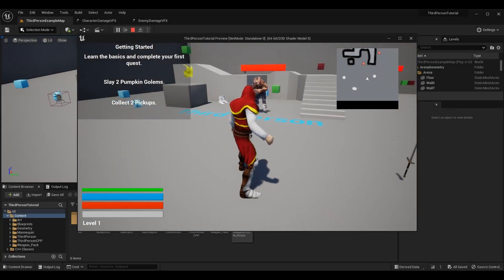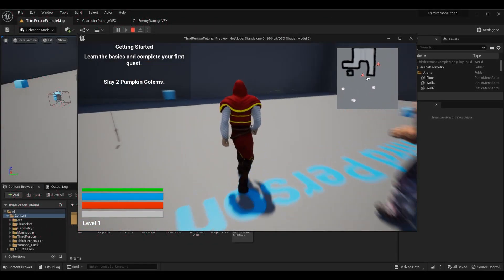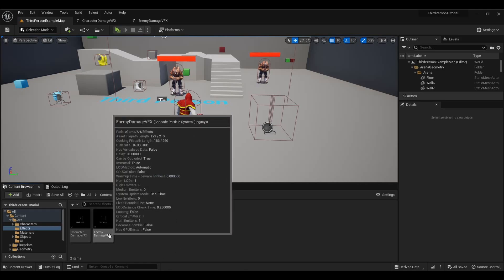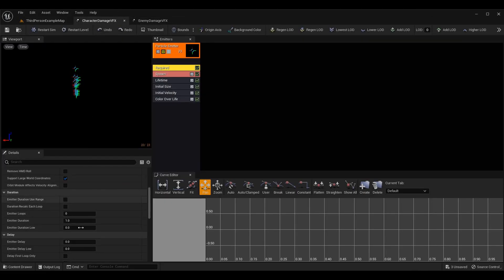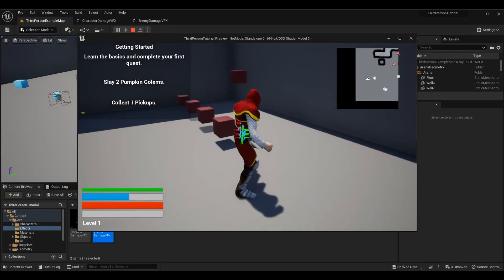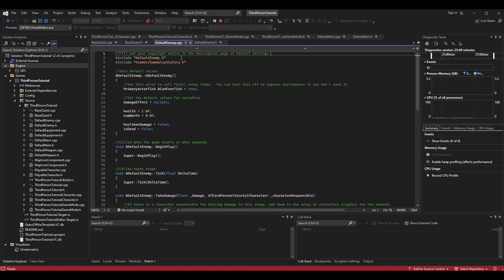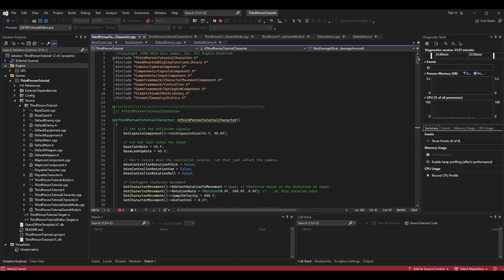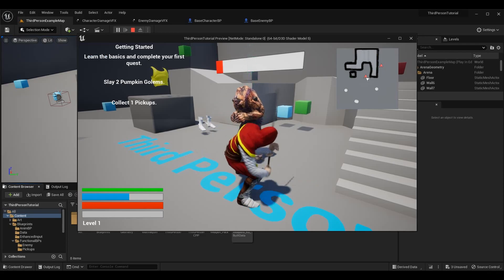Hit & Damage Effects (VFX)! | How To Make YOUR OWN Action RPG | UE4/UE5 & C++ Tutorial, Part 47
Here is the forty-seventh installment of the Unreal Engine 4/Unreal Engine 5 and C++ Action RPG (also known as Real-Time RPG) Tutorial series (this series was created from the pre-existing Third-Person Tutorial series)! In this episode, I go over creating Cascade Particle System (Legacy) effects, spawning visual indicators when a playable character or enemy is damaged, and assigning separate damage effects for each character.

A HUGE THANKS TO:

► Character Avatar: David Marshall (MalthaelsMight).
► Intro Video: Pedro J. Burgos (@Shadow_Magnus).